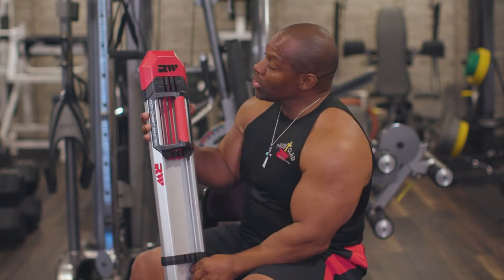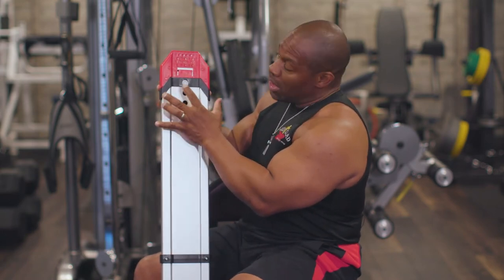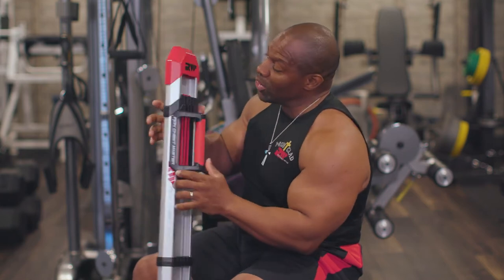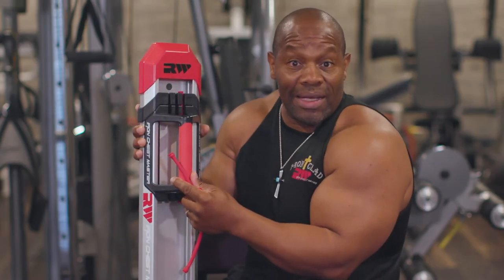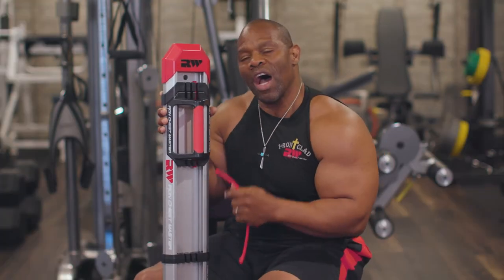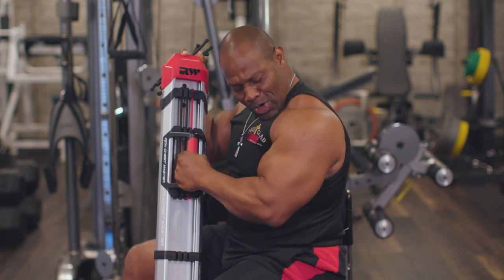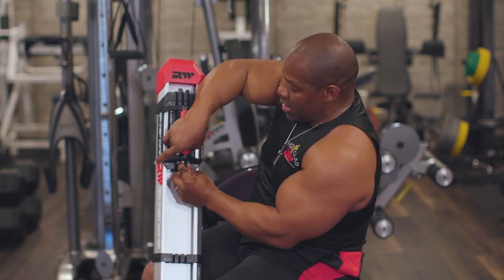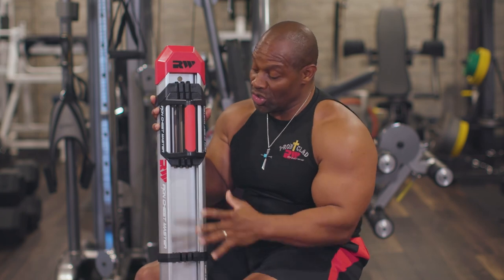How to Adjust the Iron Chest Master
The Iron Chest Master has been designed to adapt and adjust to the fitness level and size of most people from the Novice to the Advanced Athlete. Watch this video to learn how to adjust the Iron Chest Master to begin as well as how it will adapt and continue to challenge you as you get stronger.